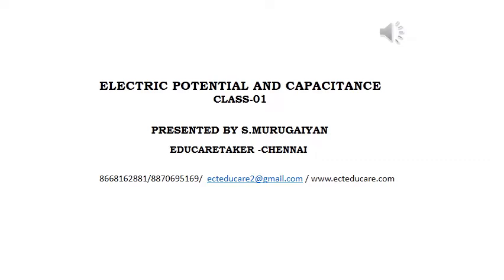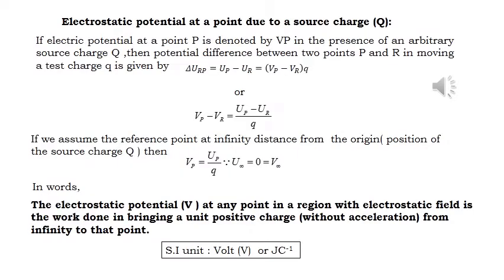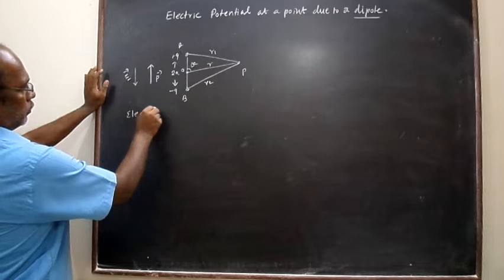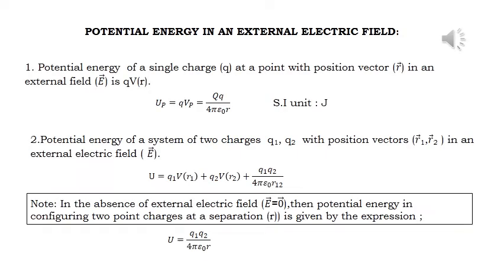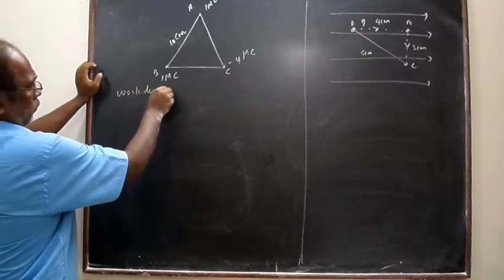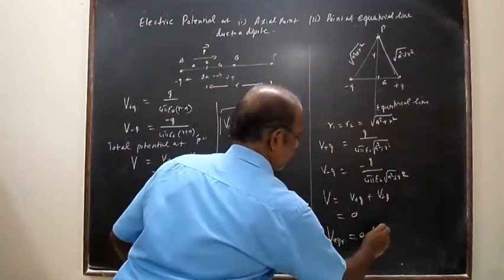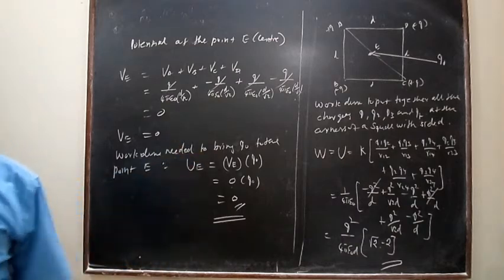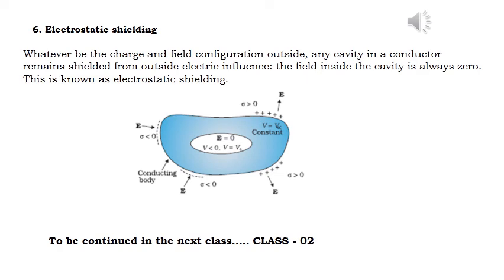01 Electric potential and capacitance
Dear student , Educaretaker has started s-school learning in three subjects Mathematics,Physics and Chemistry at very nominal fee and additionally online test series for JEE/NEET with study materials , practice papers ,regular board level tests .For more details visit news letters of Contact : / 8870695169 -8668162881